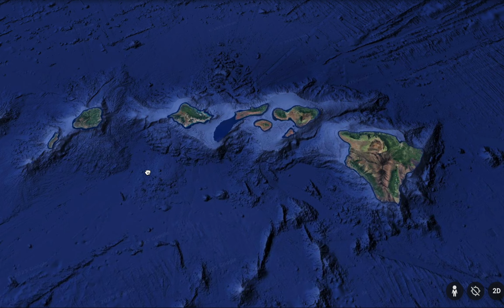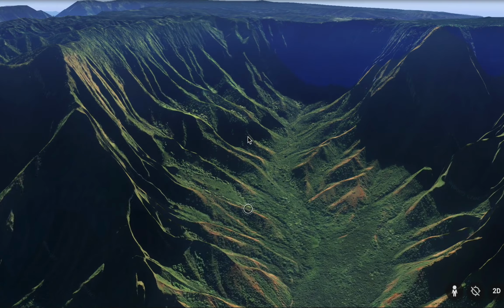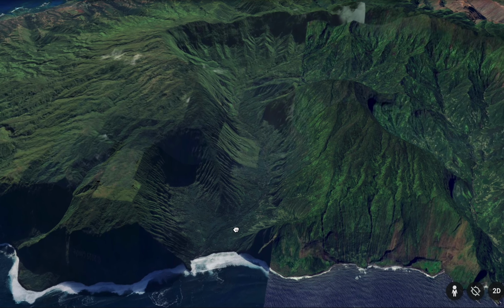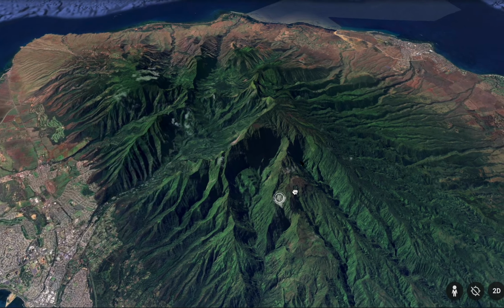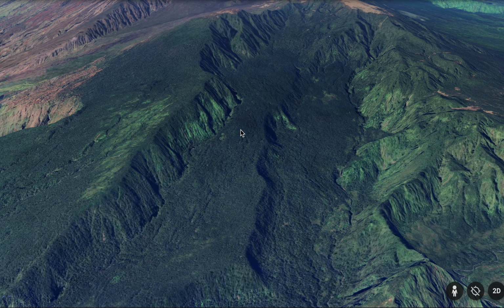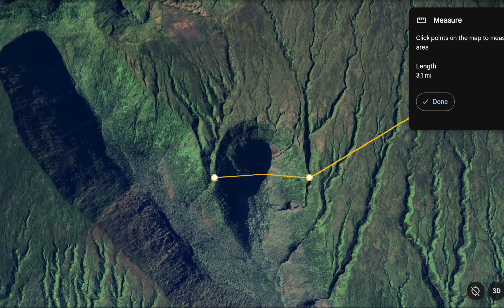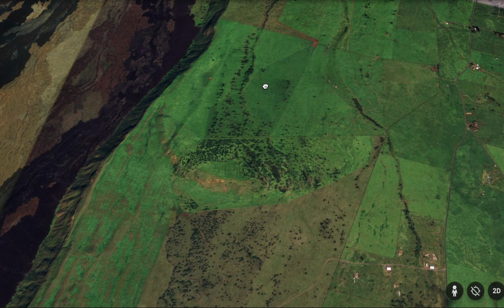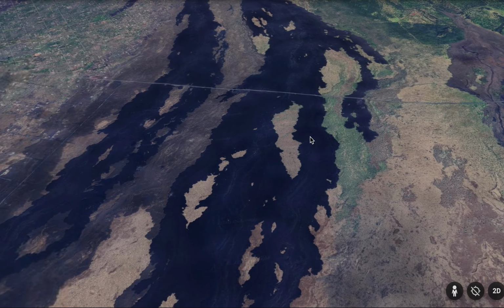Hawaiian Island Erosion!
I will look at intriguing features on the many of the Hawaiian Islands. Bizarre canyons ands even Ice Age Features!